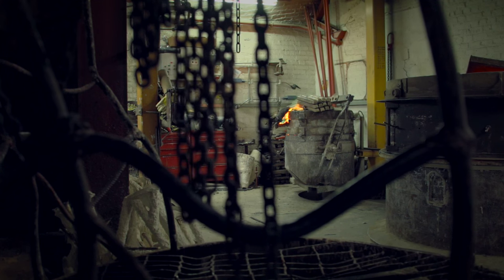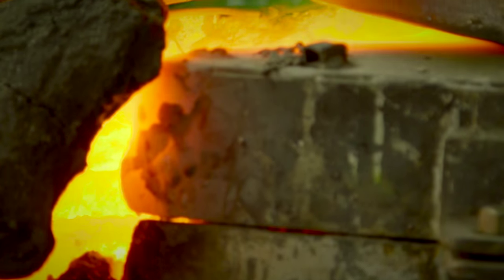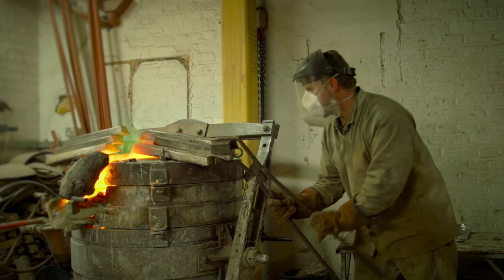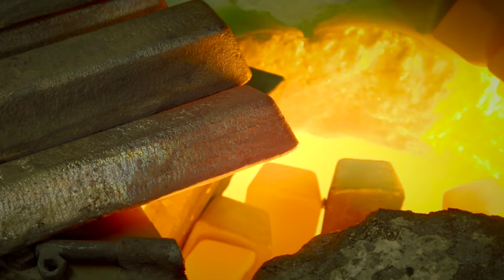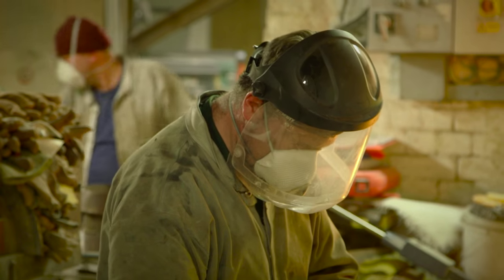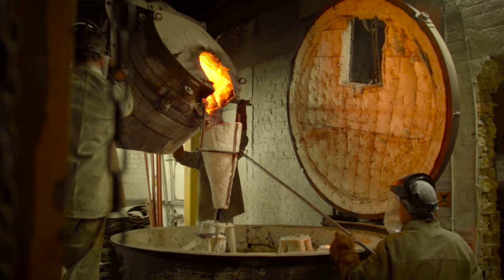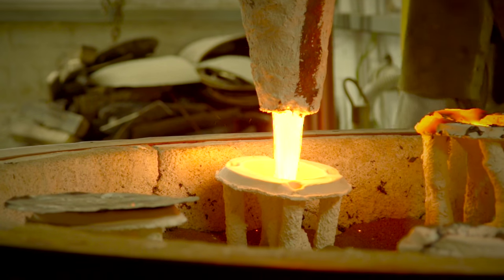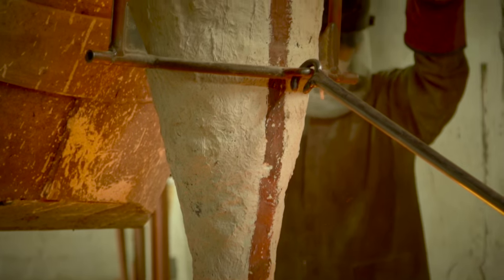Bronze Age Sculpture Casting Foundry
Welcome to Bronze Age Sculpture Casting Foundry, one of London′s largest established Bronze foundries. Experienced in all aspects of sculpture casting, we have been producing Fine Art Bronze sculpture using our highly experienced and friendly team since 1989. Regardless of the size of each project the same skills, techniques, and attention to detail are applied to ensure that you achieve the quality finish you need.

Our personal service has been developed to provide you with a wide range of sculptural services which include : Restoration, origination, scaling up, mould making, lost wax casting in Bronze or Aluminium, provision of Stone Bases & plinths, Patination, - as well as the final delivery & installation.